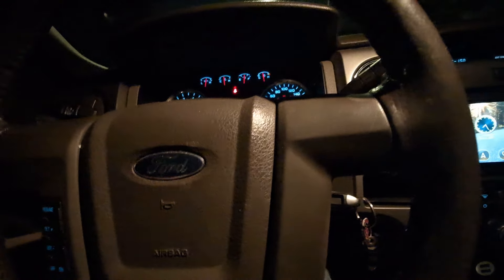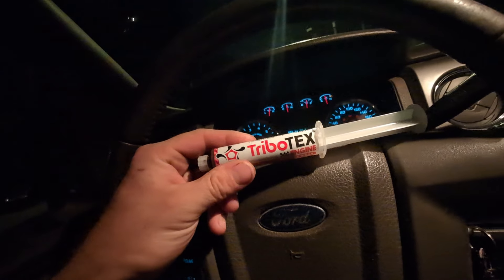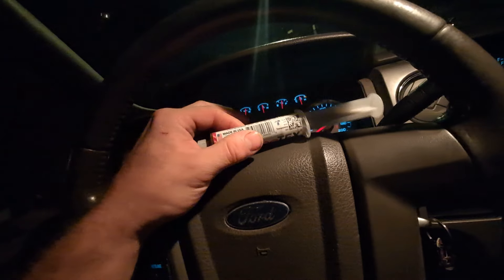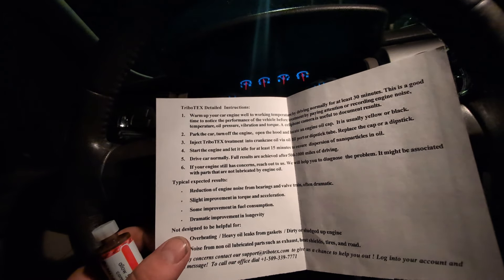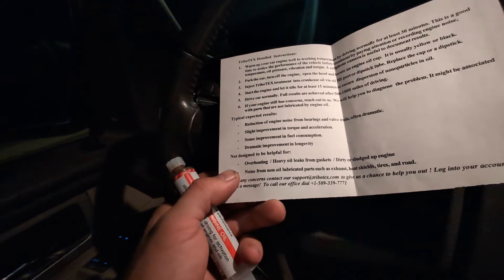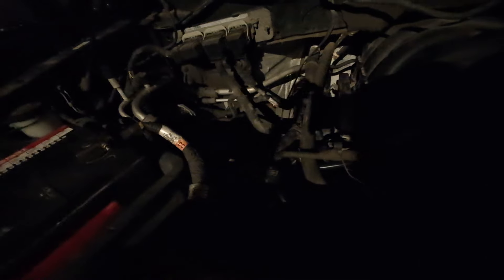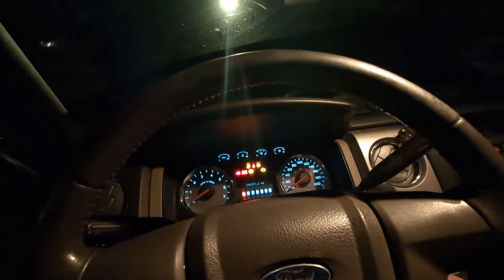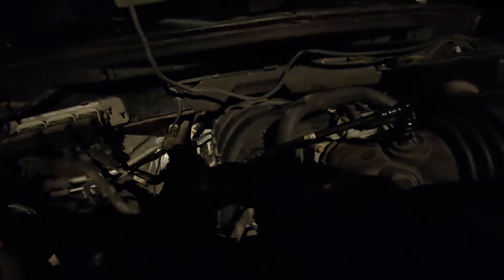Tribotex: The High-Tech Grease That Could Save Your Engine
Hey everyone

In today's short video I visit a controversial product on the market.. TRIBOTEX... It claims to have the ability to reverse wear onto an engine. Is it too good to be true, only Time will tell.

Mailing  address:
JL's Auto Solution
21blvd De Gualle Chateauguay Qc, J6K4c4